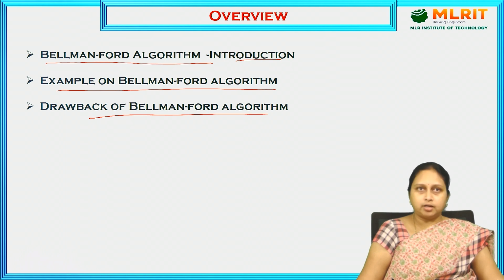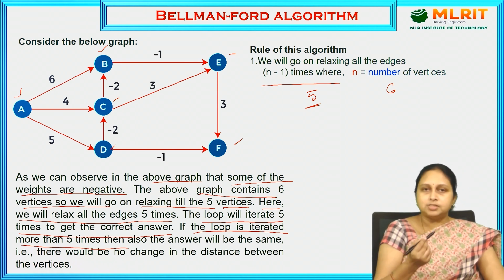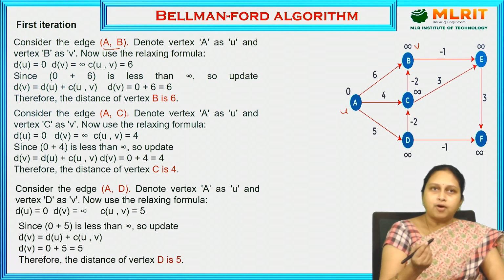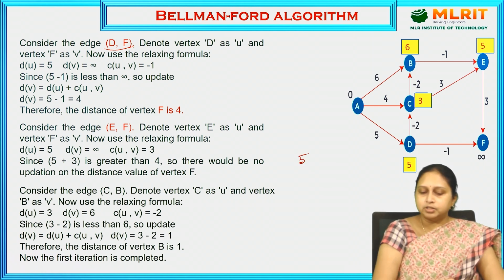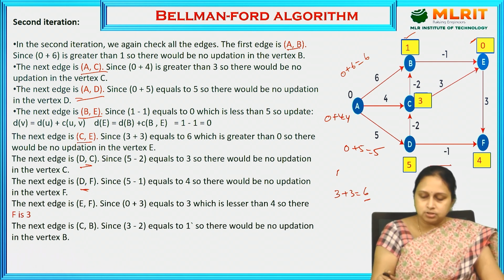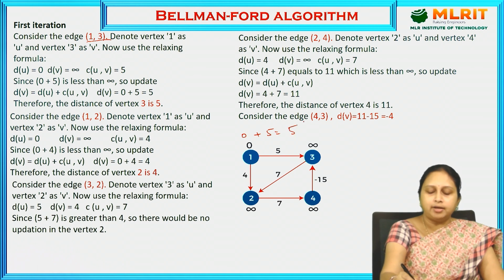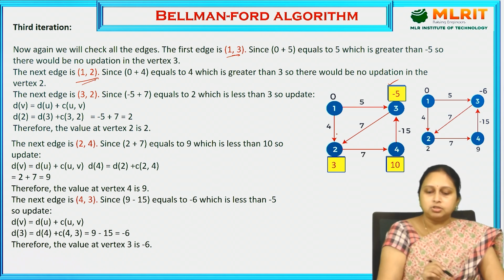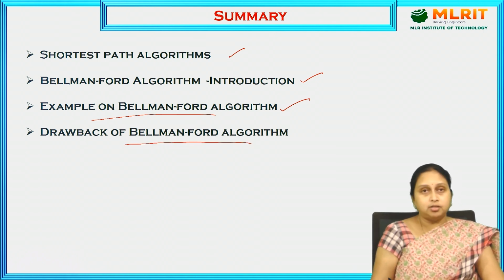LEC69| DATA STRUCTURES| Bellman -Ford Algorithm by Mrs. N. Thulasi Chitra